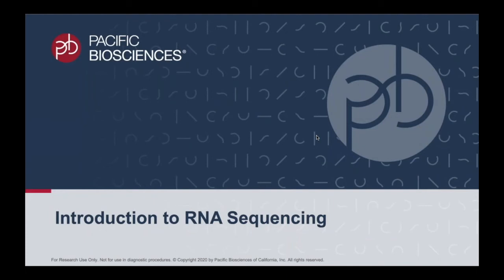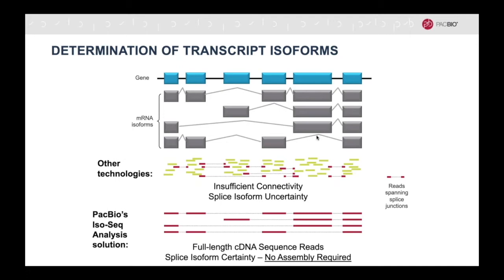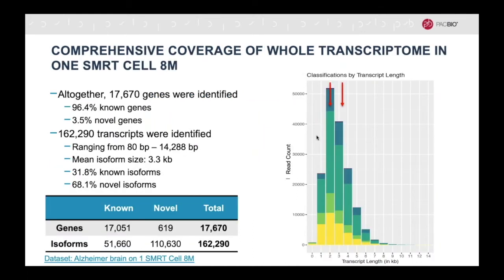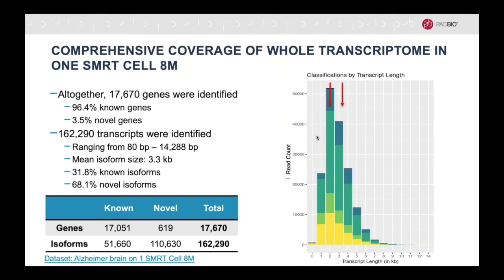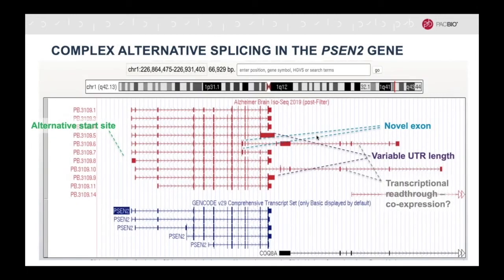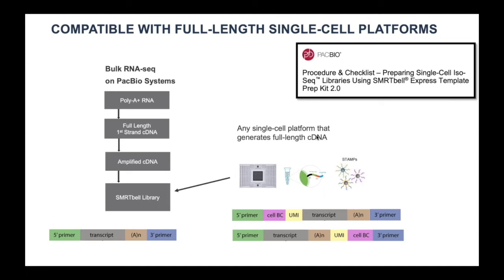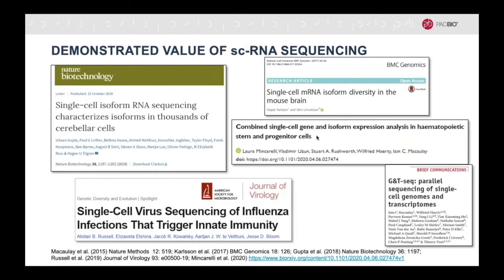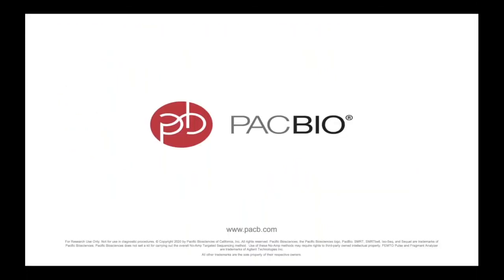Application Tutorial: Introduction to Full-Length RNA Sequencing with HiFi Reads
Watch this short tutorial to learn how to get started with the full-length RNA sequencing SMRT Sequencing application using highly accurate long reads (HiFi reads). Have questions? Ask a PacBio Scientist